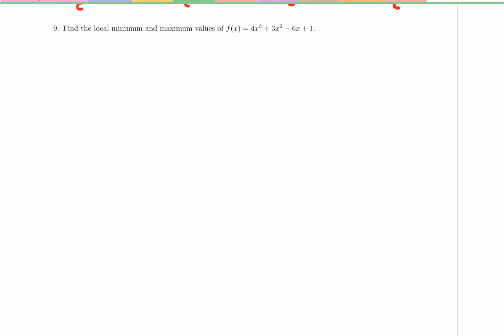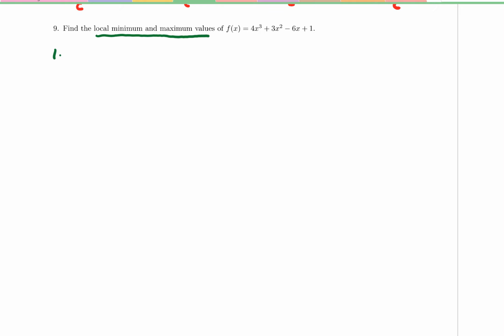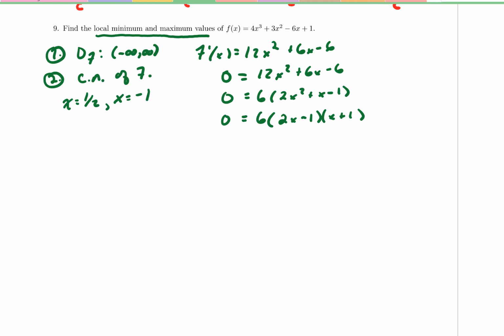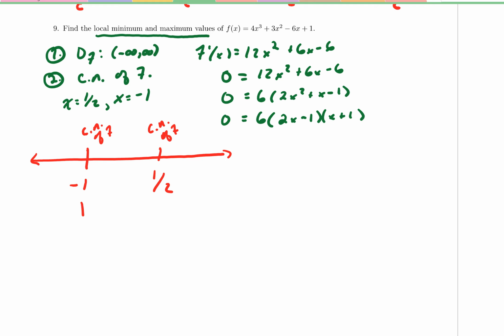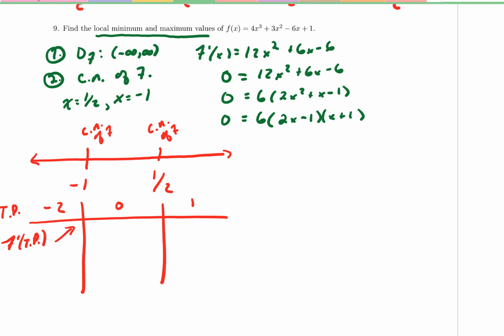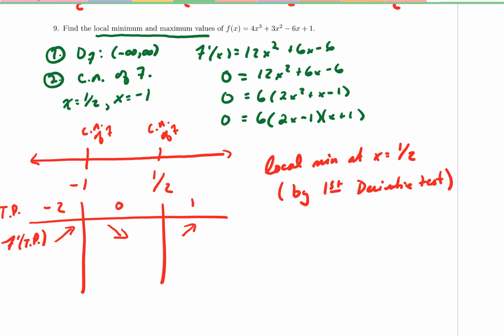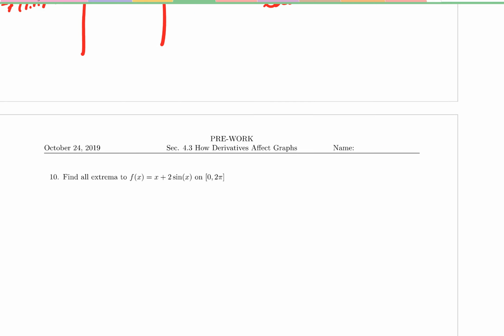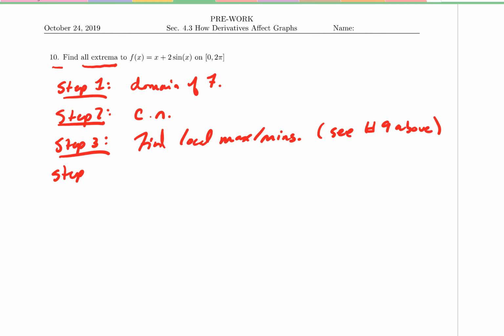Sec. 4.3 Example Find Max Min